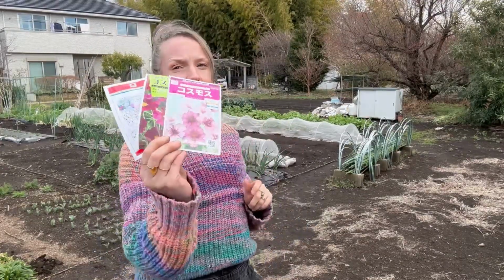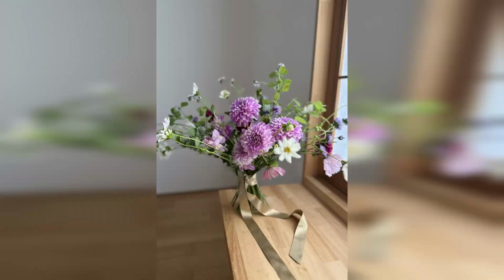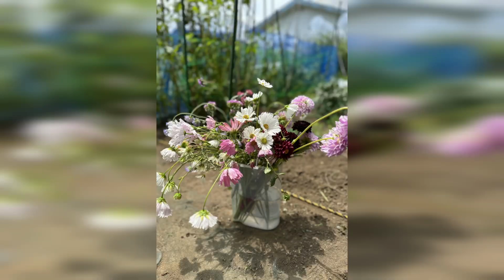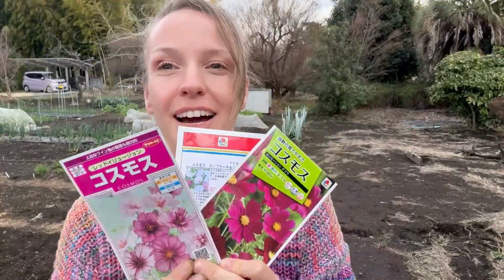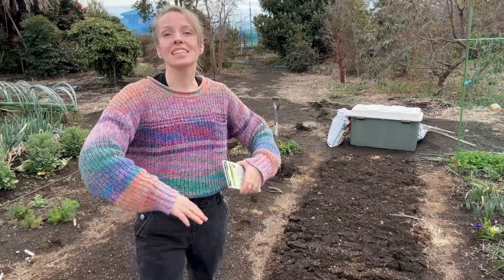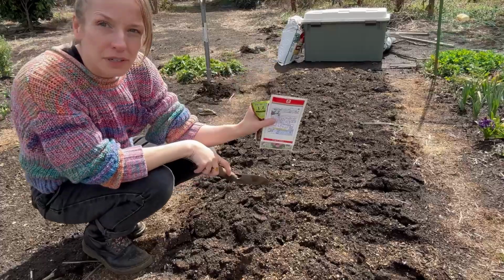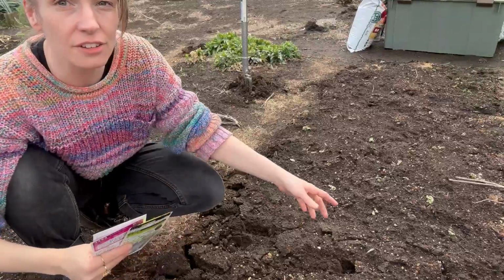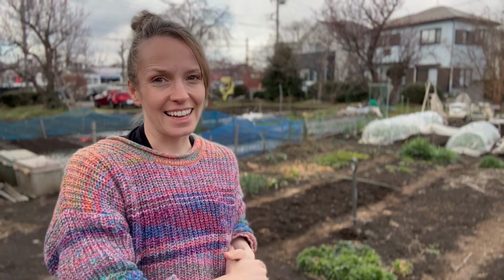Growing Cosmos - Direct Sowing Cosmos in my Cut Flower Garden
I always seem to be late with my cosmos and while I am just getting plants in the ground, gardens all around me already have big bushes of flowers waving about on the wind so this year i am trying direct sowing in early march to get as many blooms as possible before the summer sun makes everything crunchy.

I'm Pheigi at From The Witch's Garden, a Scottish girl growing cut flowers on my allotment in Kanagawa prefecture in Japan.

If you want to see what I do with the flowers I grow check out @fromthewitchsgarden on instagram.